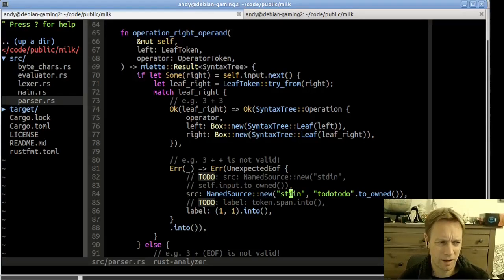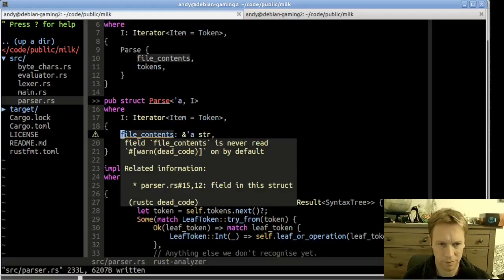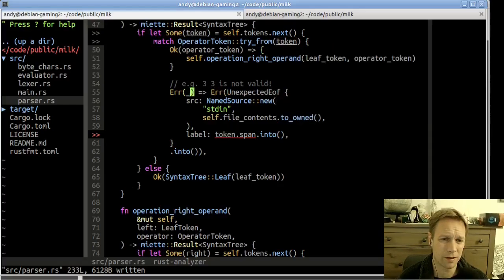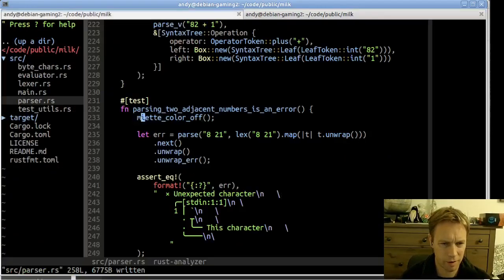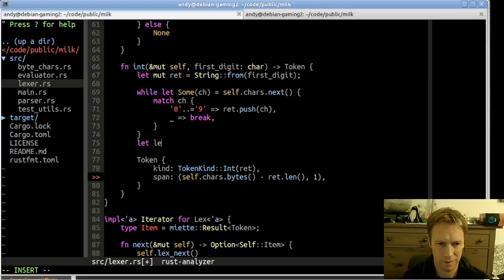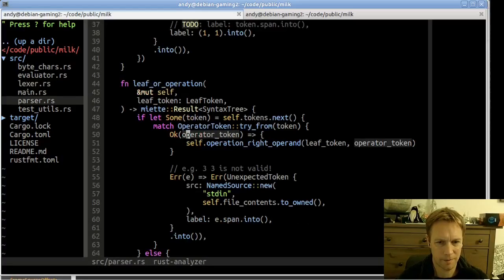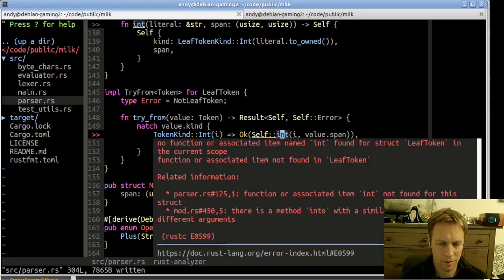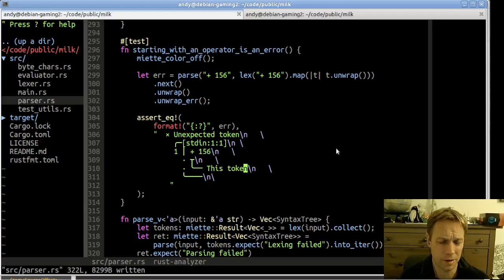Mini-rust in Rust 009: Handling parsing errors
We promised ourselves we'd make sure error messages were good before it got too tricky to do it right, so now we have to bite the bullet and make our parsing errors nicer.